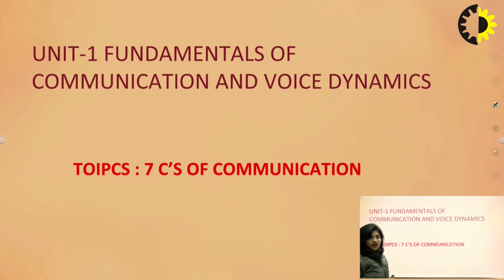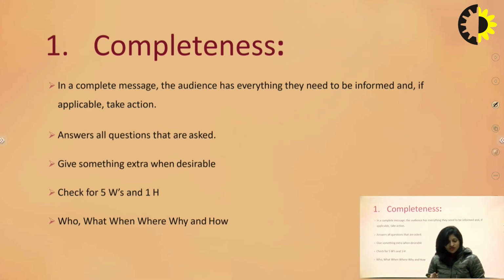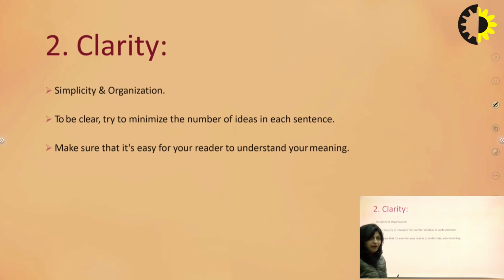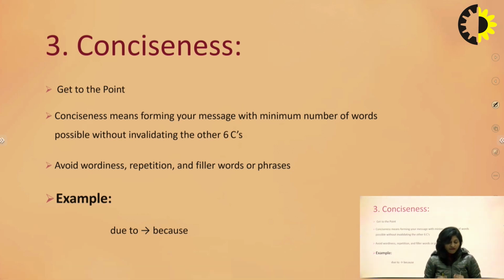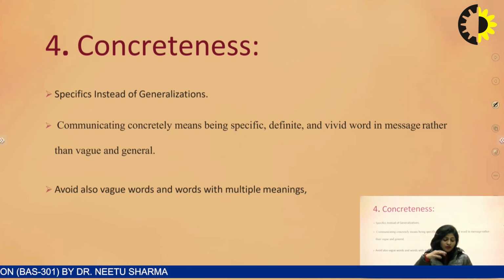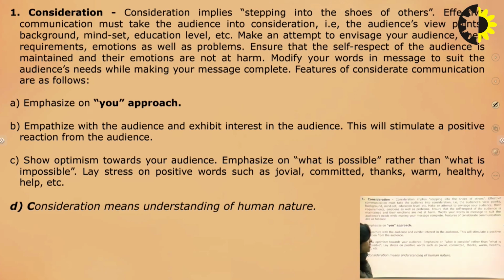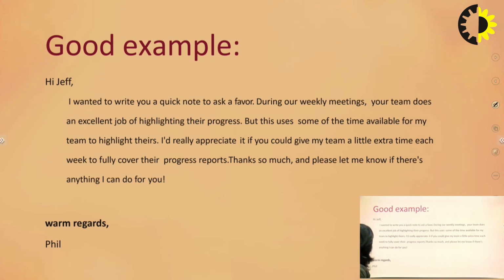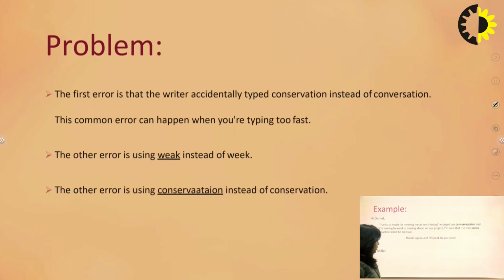''7 C’S OF Communication'' Technical Communication Lecture 01 By Dr Neetu Sharma, AKGEC